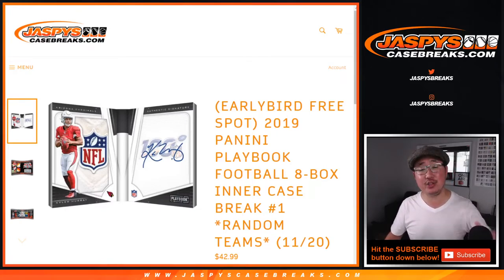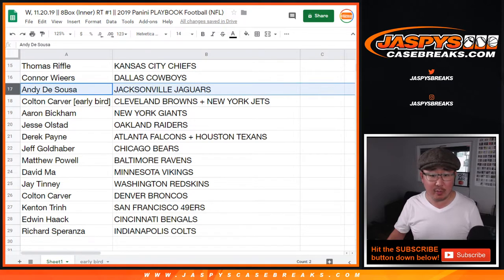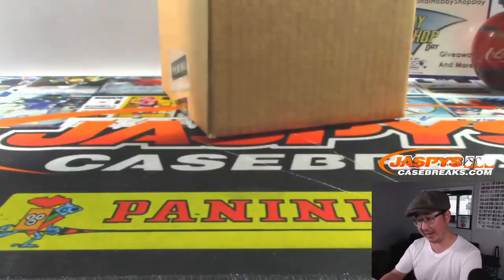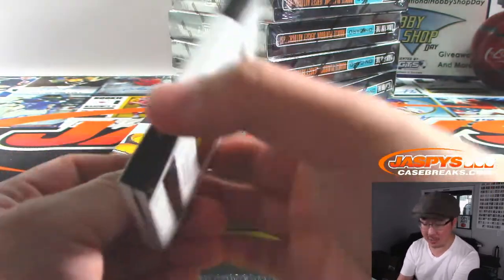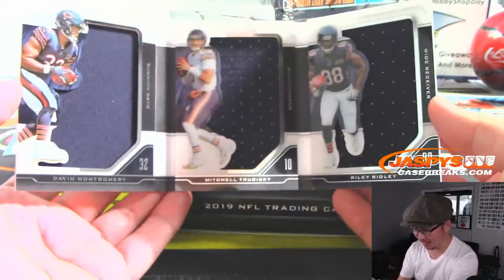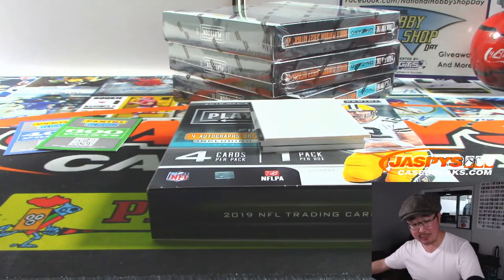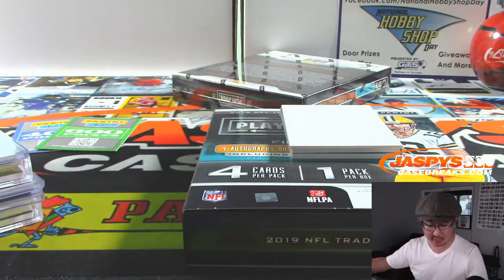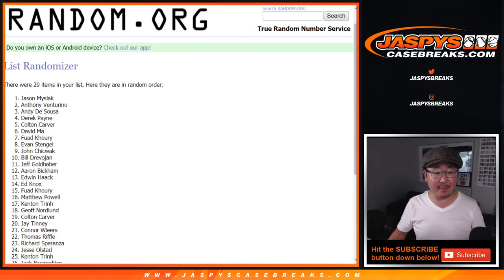W, 11.20.19 || 8Box (Inner) RT #1 || 2019 Panini PLAYBOOK Football (NFL)